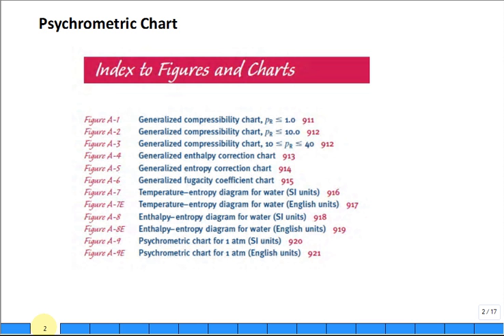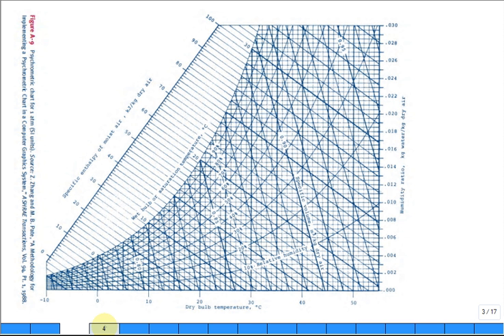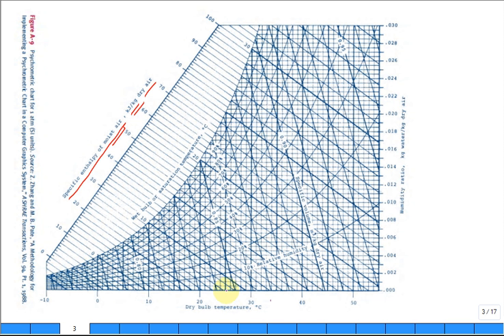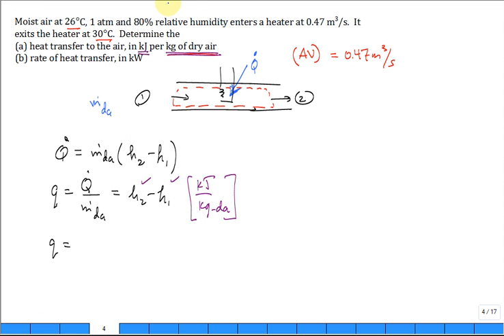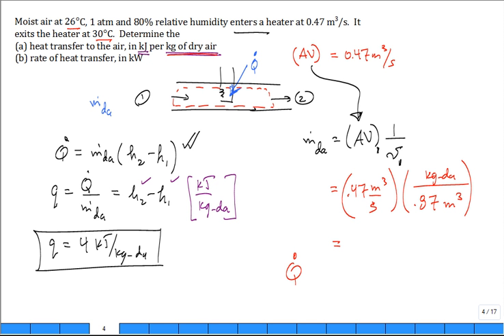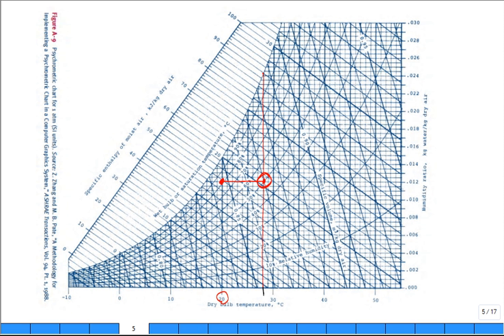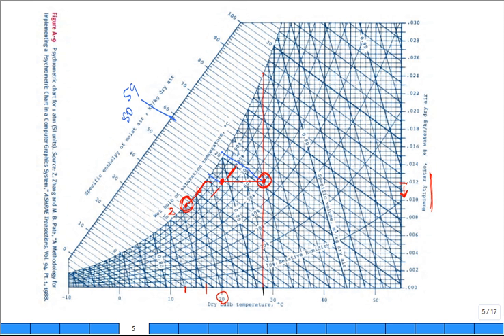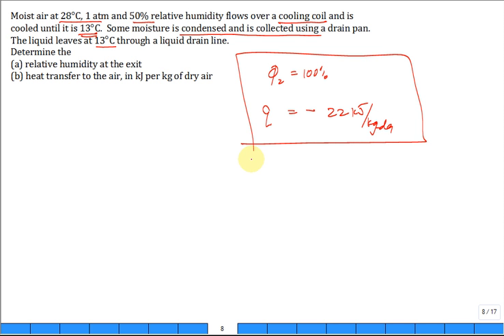ME4293 Ideal Gas Mixtures 7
Example - Heater: 3:32
-Schematic and Solution Formulation: 4:02
-Psychrometric Chart: 5:33
-Part (a): 8:55
-Mass Flow Rate of Dry Air: 9:22
-Part (b): 11:22

Example - Cooling Coil, No Condensation: 13:07
-Part (a): 14:15
-Part (b): 15:10

Example - Cooling Coil, Condensation: 16:44
-Part (a): 17:15
-Part (b): 18:24

Thermodynamics II